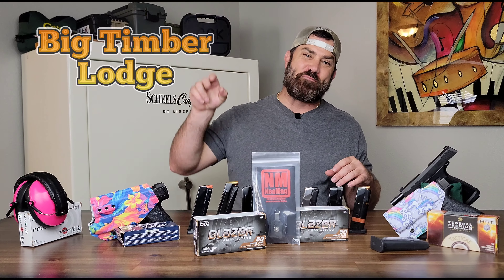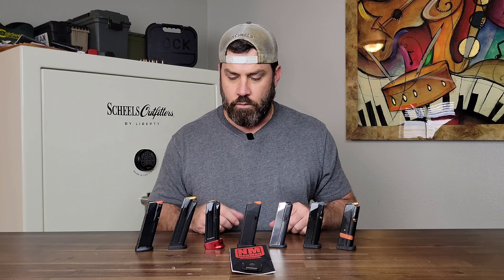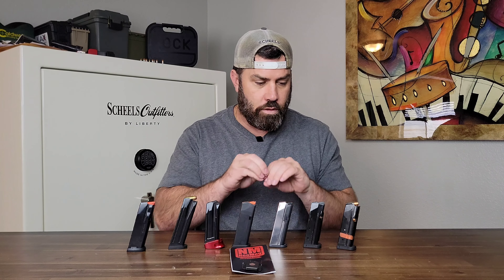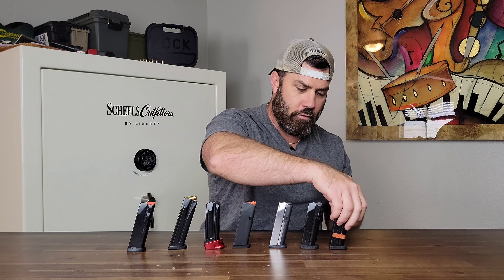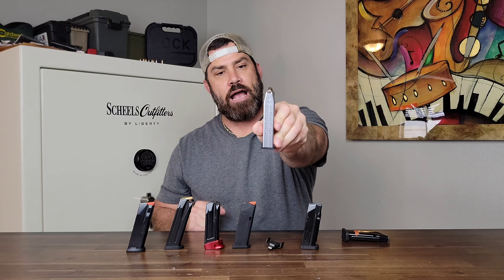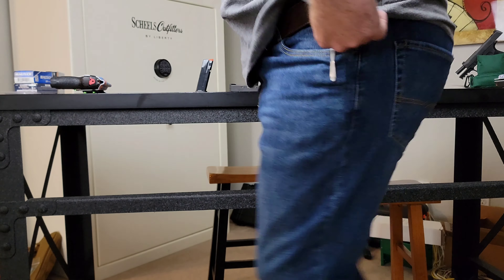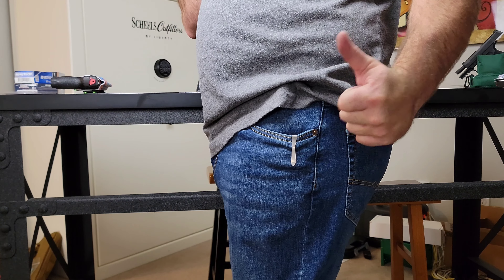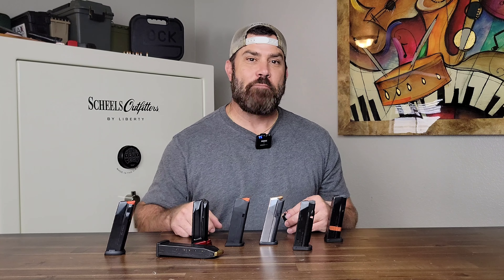NeoMag REVIEW: EDC MUST or BUST? WILL IT WORK WITH GLOCK 43X, SA S15, & PSA DAGGER MICRO MAGS?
Looking for a way to carry your extra conceal and carry magazines? Are you rocking a Glock 43X, Sig P365, or other EDC Pistol? Have you seen commercials, shorts and videos advertising the NeoMag?  The NeoMag is a magnetic holder for your backup conceal and carry magazine meant to go into your offhand pocket.  The NeoMag is made with two different designs (1 magnet for metal magazines, and 2 magnets for polymer magazines such as Glock), as well as 3 different sizes: small .380 acp, medium 9mm and 40 S&W, and large .45 acp.  Additionally, the NeoMag works with single and double stacked magazines.  Join me at the Big Timber Lodge as we test out this nifty little EDC device and find out if it is an "EDC must buy or an EDC Bust."

💸🔫"Must Haves" for your Sig P365:
💸🔫"Must Have" Accessories for your EDC Glock 43X:

Chapters:
00:00 Intro
00:27 What comes with the NeoMag
01:37 What is the NeoMag and how does it work?
04:04 NeoMag magnet test with Shield Arms Gen 2 / Gen 3 Mags, HK P30 40 S&W mag, PSA Dagger Micro Slick Finish mag
07:22 Field testing the NeoMag
09:34 Final thoughts on the NeoMag / should it be a must buy for your EDC?